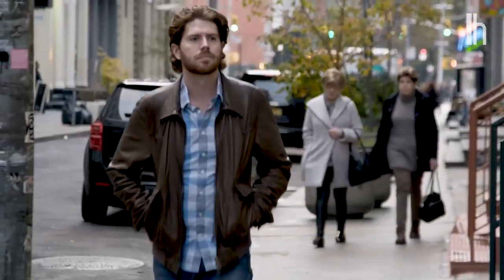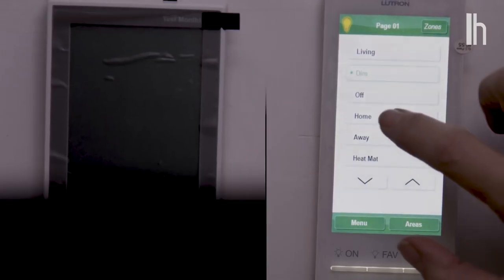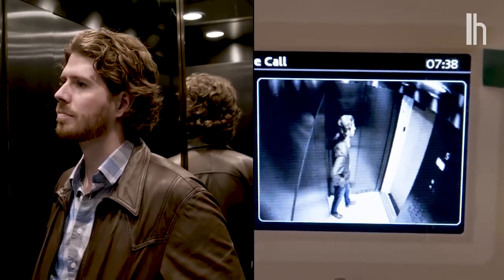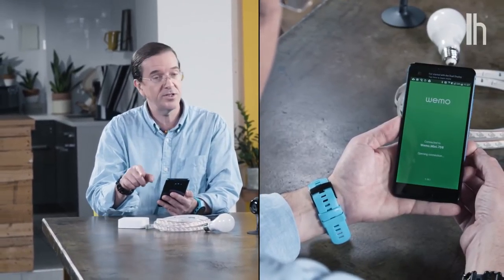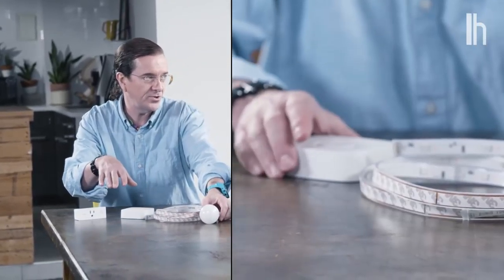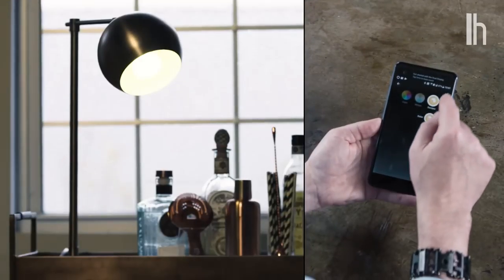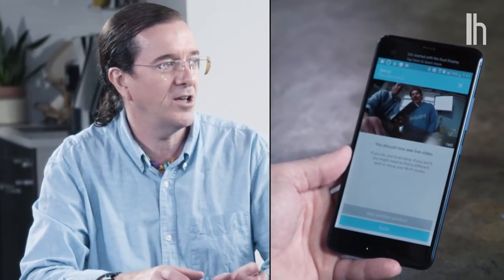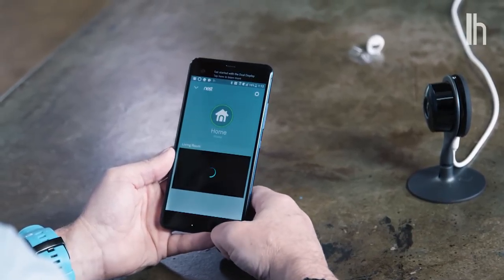How to Set Up Smart Lighting and Security Cameras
John Quain and Patrick Allan are back to help guide you through some smart lighting and camera options currently on the market.